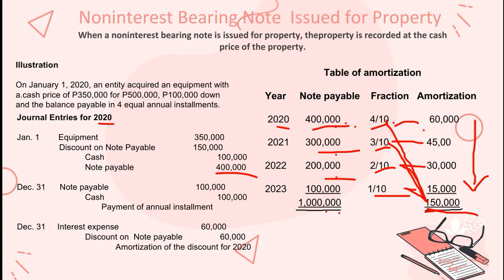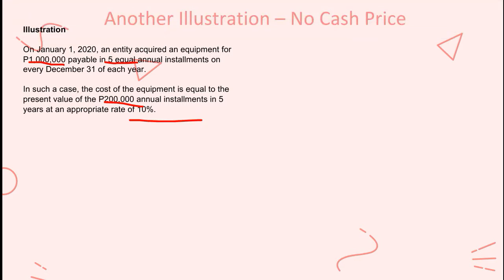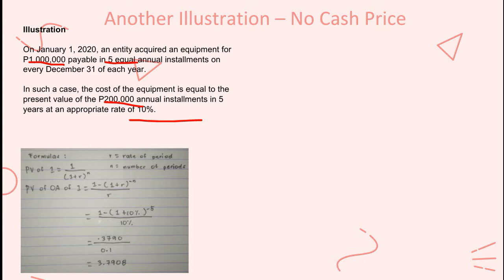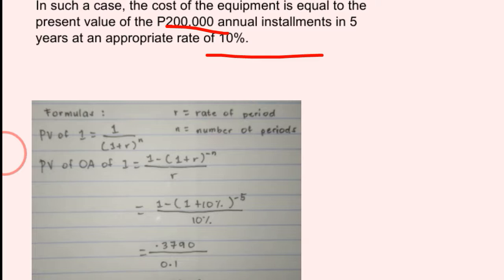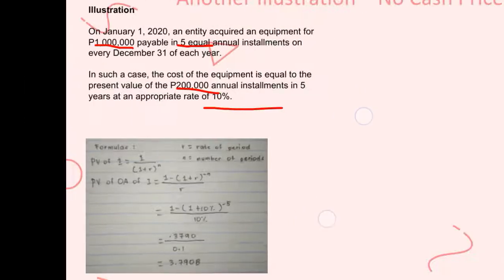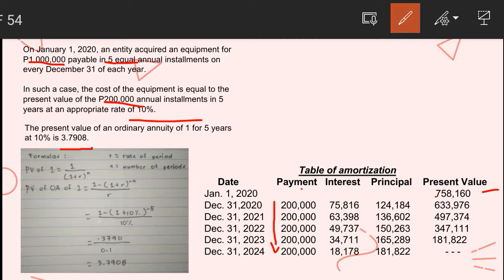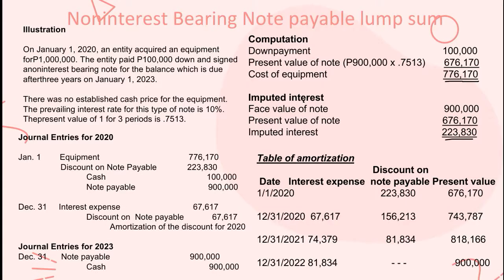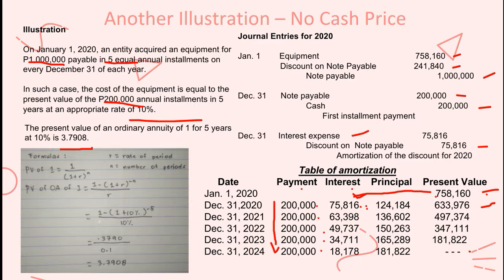Acctg 3B - Chapter 8 (part6)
Intermediate Accounting II - Notes Payable